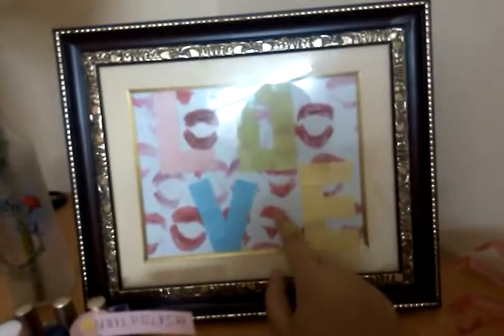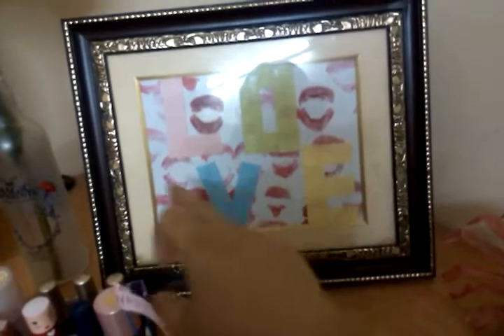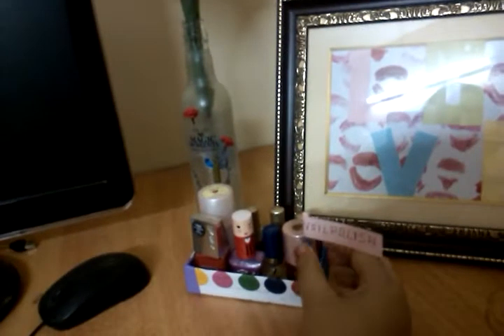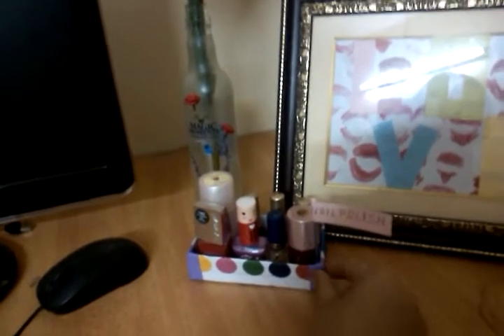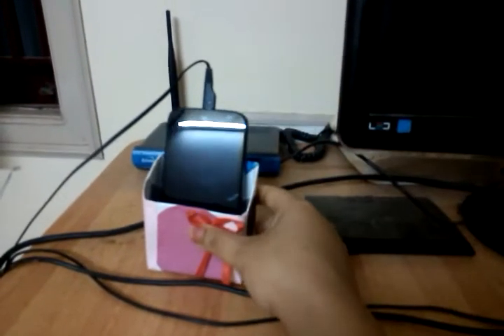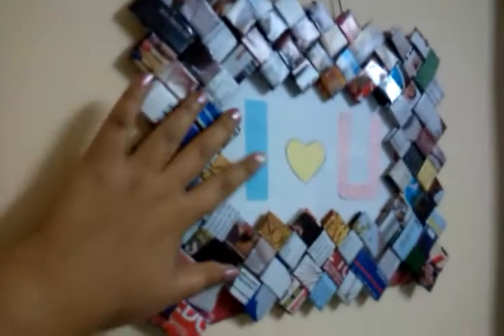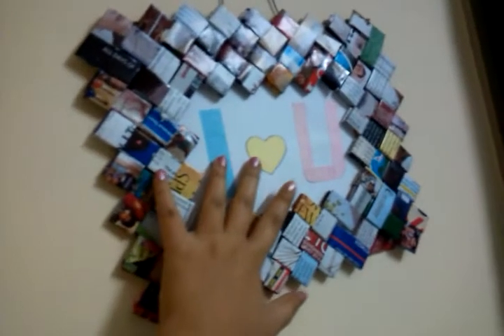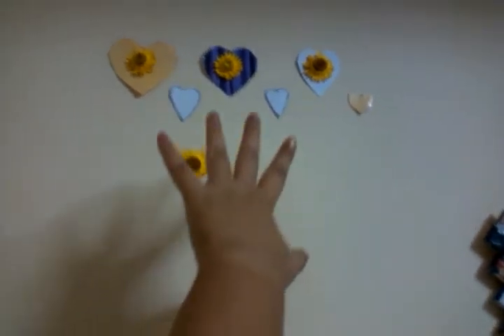Diy for room decoration....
Hi guyz it's nice to meet you all,so today I have uploaded another DIY video which I hope you would like it and if you like it Please give it a thumps up and please do subscribe to my channel,byeeee!